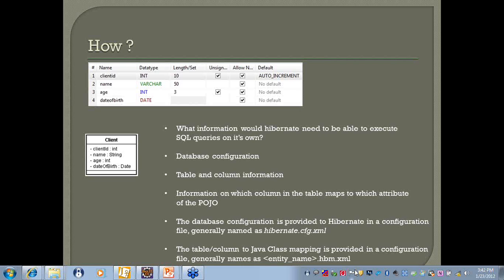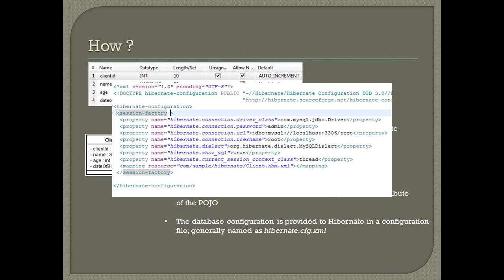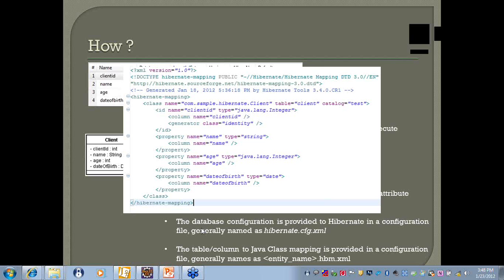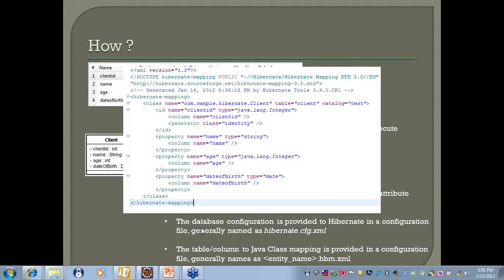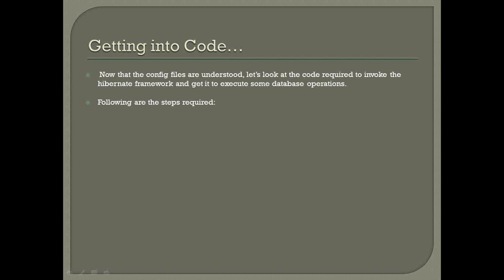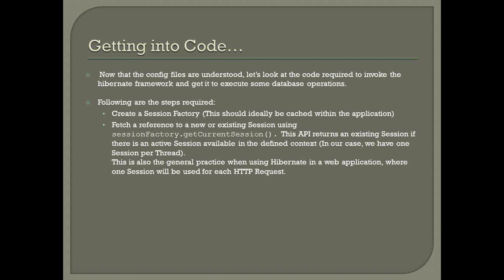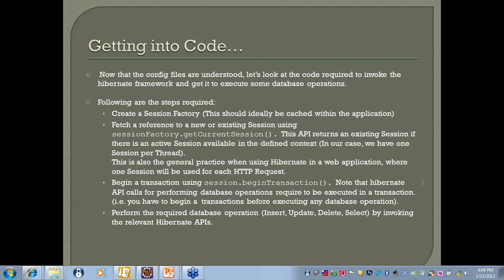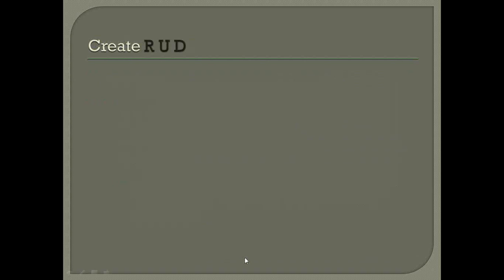How Hibernate helps in reducing the lines of code for database operations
This webinar will give insights into hibernate and how it helps in database operations.

Key learning areas of this session are:

    Where in the application architecture is hibernate used?
    What is hibernate ?
    Why use hibernate?
    How does one use hibernate to perform basic CRUD operations without writing any SQL